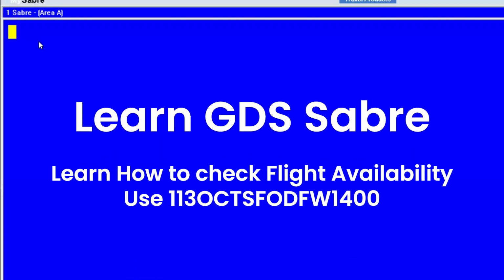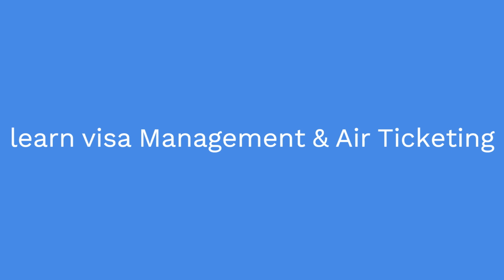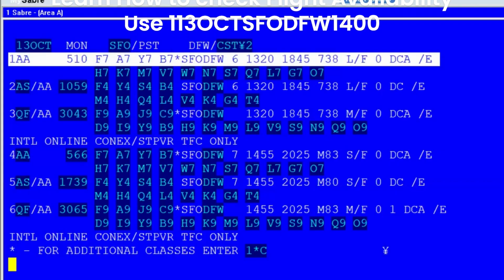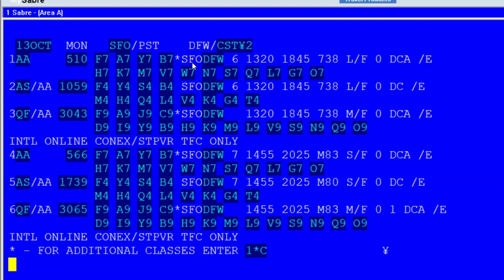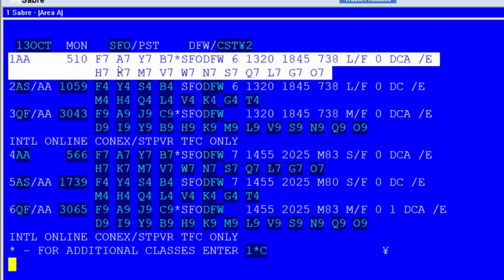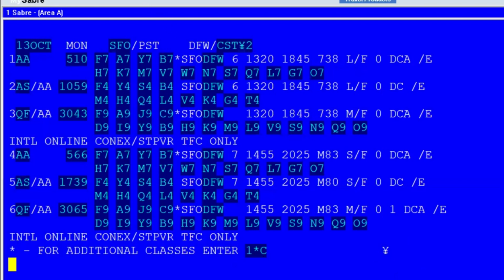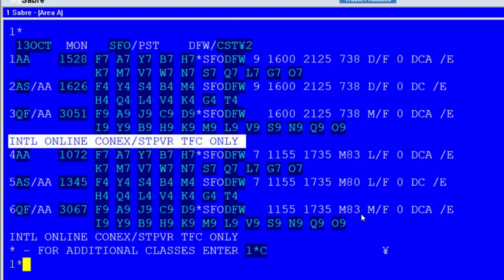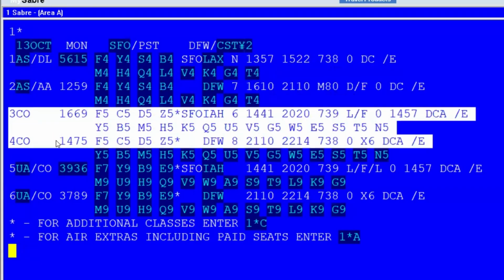Sabre GDS tutorial | How to work on Sabre GDS | Learn Air Ticketing | GDS Air Ticketing Course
Join India Travel and Tourism Institute to make your career in Airlines, Global Distribution System - Amadeus, Galileo, Sabre, Online Travel Agencies, Travel MNCs, Corporate Travel Management and many more in Travel and Tourism industry.
Job Orientated Airlines, Travel and Tourism Training Institute.
Quick overview of Travel and Tourism Industry. Very useful to build basic understanding of the industry, understand its key drivers, business model, products and services and revenue model. Careers in Travel & Tourism Management. – The No.1 job Travel Job Oriented Courses Provider in India.